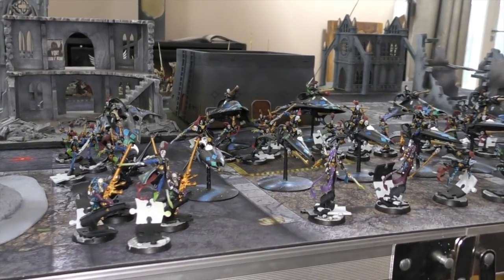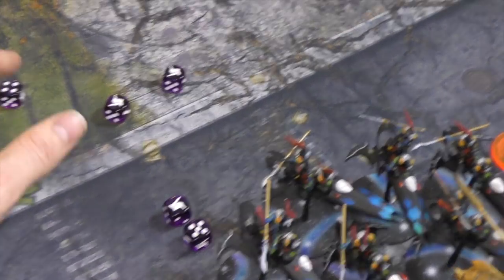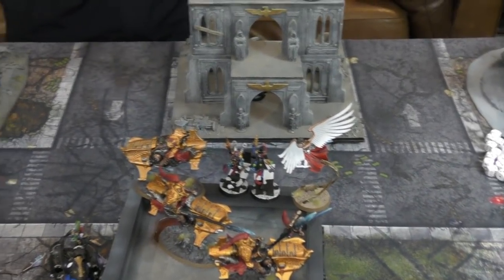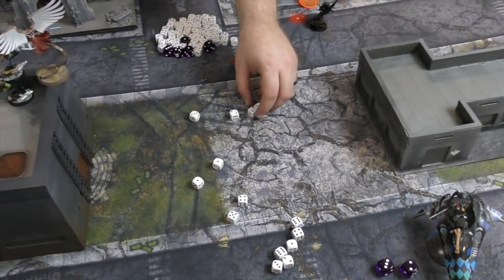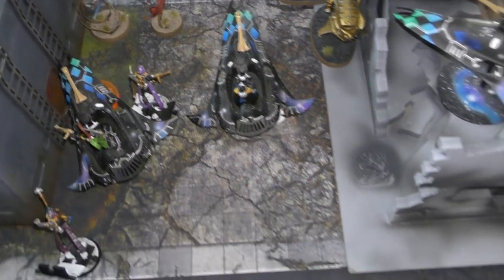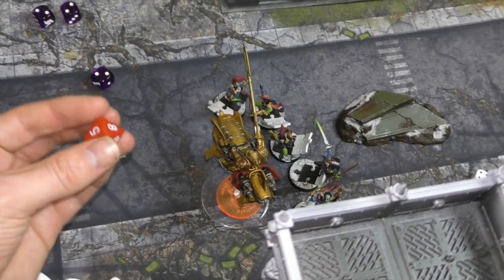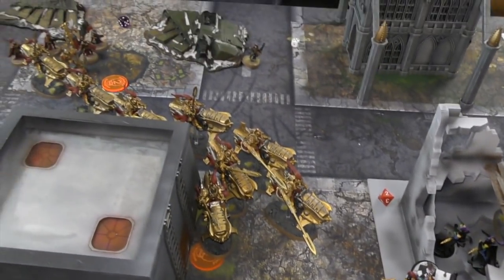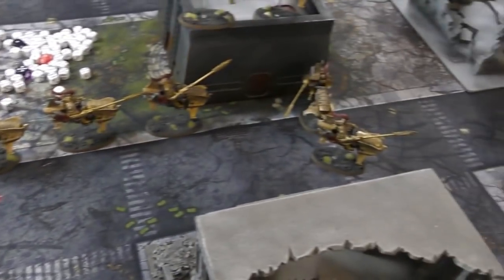Harlequins codex vs Custodes: 40k 8th edition battle report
In this 2000 pt 8th edition 40k battle report Simon brings his new Harlequins codex to face off against Andy's Adeptus Custodes and their dawn eagle jet bikes.

Army lists

Battalion: Astra Militarum: Tallarn

HQ

• Warlord: Company Commander , chain sword / las pistol: 30.
Relic: Kurov’s Aquila.   Warlord trait: Grand strategist
• Company Commander , chain sword / las pistol

Troops
• Infantry squad x10  ( 9 with las gun , sergeant las pistol)

Outrider: Custodies

HQ
• Shield Captain on Dawneagle jet bike, hurricane bolter, interceptor lance.  Relic  auric aquilas
Elites
• Vexillus Praetor in Allurus Terminator armour, Vexilla magnifica ,Ballistus Grenade launcher. Relic the praetorian plate. ( Protects the shield captain )
Fast attack
• Vertus Praetor x8, Hurricane bolter, Interceptor lance
• Vertus Praetor x3, Hurricane bolter, Interceptor lance

Patrol: Sisters of Battle
HQ: Celestine with 1 gemini
Troops: Sisters of battle x 5

Harlequins:
Masque Form: The Soaring Spite: Serpent's Blood

+ HQ +

Shadowseer [7 PL, 125pts]: Fog of Dreams, Mirror of Minds, Shuriken Pistol

Shadowseer [7 PL, 125pts]: Player of the Twilight, Shuriken Pistol, Twilight Pathways, Veil of Tears, Warlord

Troupe Master [4 PL, 77pts]: Harlequin's Kiss, Shuriken Pistol

+ Troops +

Troupe [5 PL, 115pts]
. Player: Harlequin's Caress, Shuriken Pistol
. Player: Harlequin's Embrace, Shuriken Pistol
. Player: Fusion Pistol, Harlequin's Embrace

Troupe [5 PL, 125pts]
. Player: Fusion Pistol, Harlequin's Caress

Troupe [5 PL, 100pts]
. Player: Harlequin's Kiss, Shuriken Pistol

+ Elites +

Solitaire [5 PL, 98pts]: Cegorach's Rose, Harlequin's Caress, Harlequin's Kiss

+ Fast Attack +

Skyweavers [13 PL, 276pts]
. Skyweaver: Shuriken Cannon, Zephyrglaive

+ Dedicated Transport +

Starweaver [5 PL, 99pts]: 2x Shuriken Cannon

++ Vanguard Detachment +1CP (Aeldari - Harlequins) [13 PL, 221pts] ++

+ No Force Org Slot +

Masque Form: The Dreaming Shadow: Sombre Sentinels

+ HQ +

Troupe Master [4 PL, 86pts]: Fusion Pistol, Harlequin's Caress

+ Elites +

Death Jester [3 PL, 45pts]